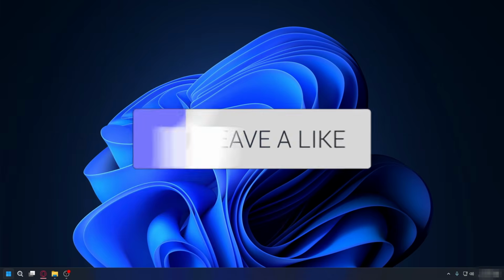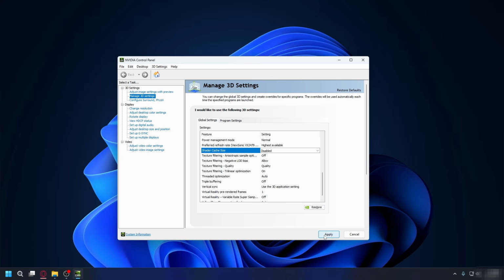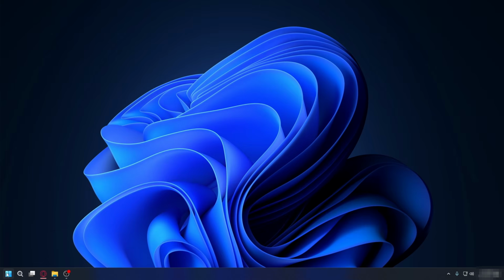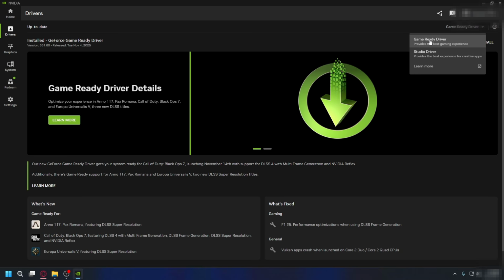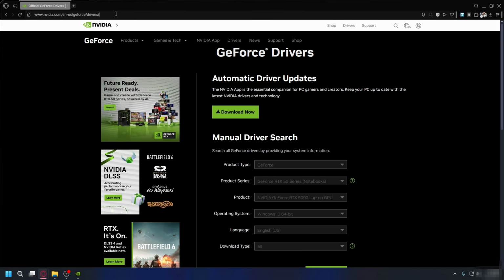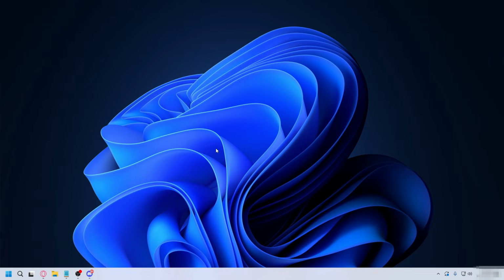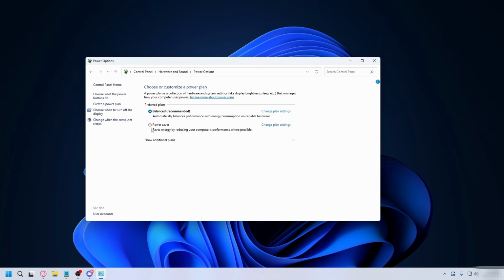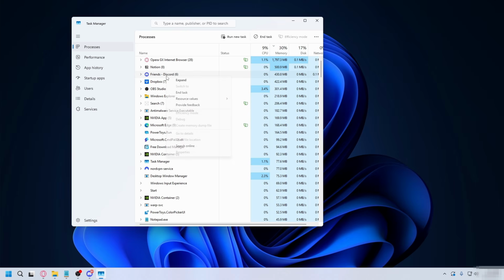How To Fix NVIDIA FPS Drop & Low FPS - Step By Step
Learn how to fix nvidia fps drop and low fps in this video.

GuideRealm